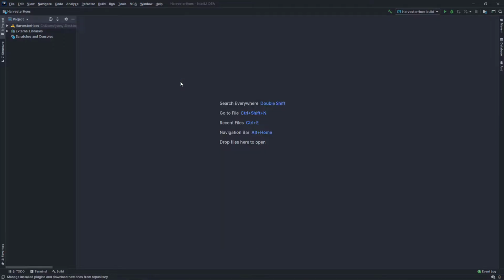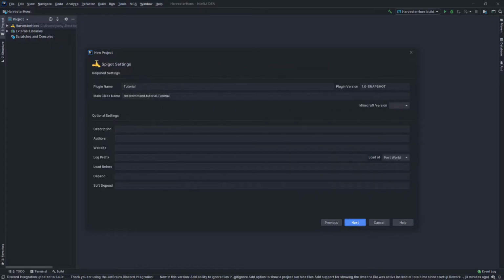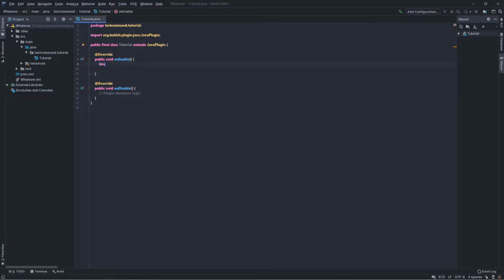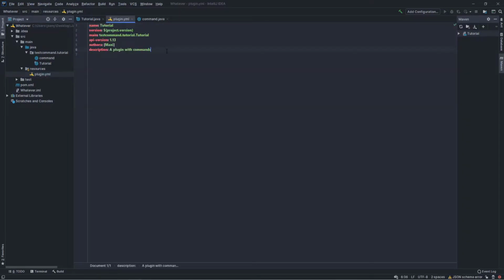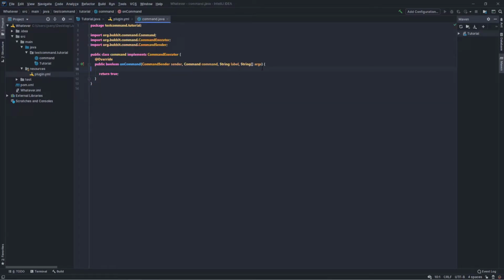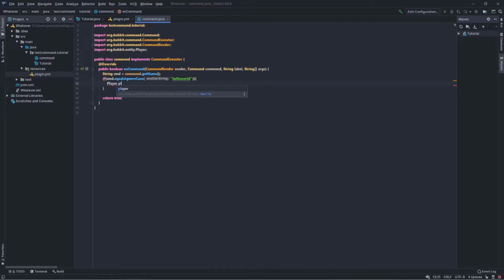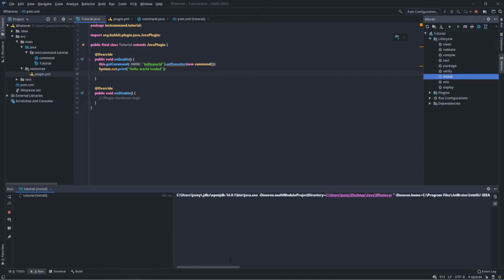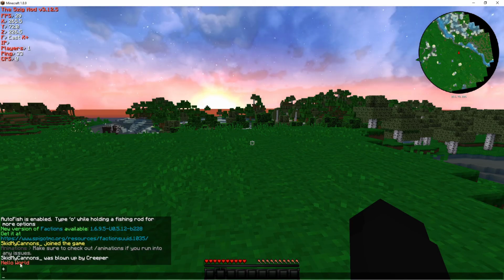Spigot & Java Tutorial#1 Commands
In this episode we go over how to create a basic plugin with a hello world command.

📕 Add Me - Max.#0069
📌 Thumbnail Made By - MrStealUrFood#9772